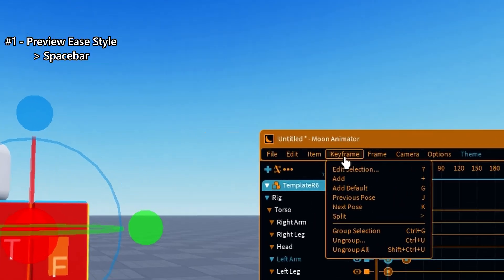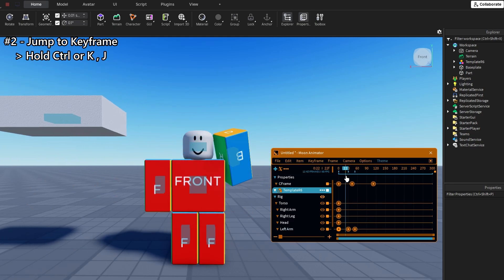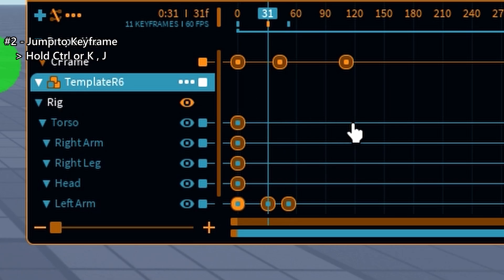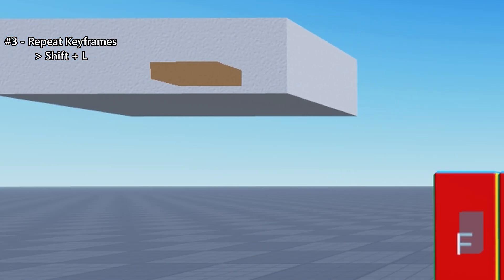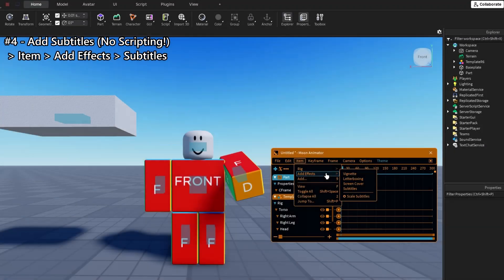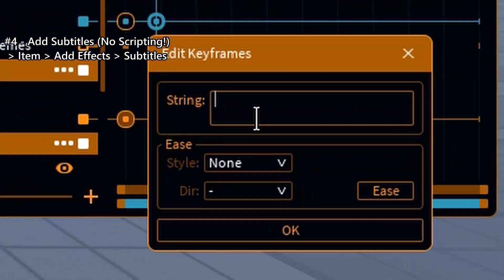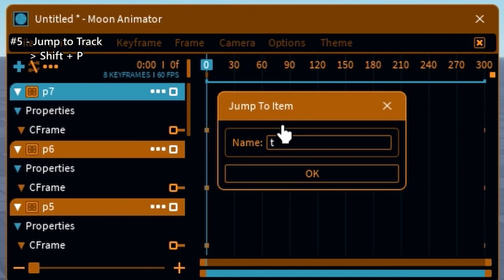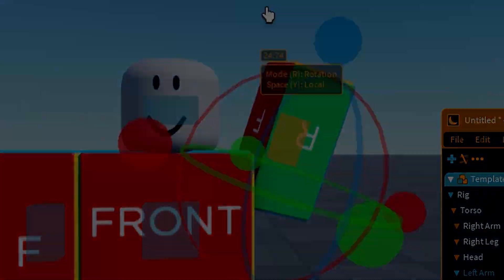These Moon Animator 2 Shortcuts Will Save You HOURS! (Roblox Animation Tips for Beginners & Pros)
In this video, I’ll show you 5 powerful Moon Animator 2 shortcuts that can save you HOURS of time while animating in Roblox Studio.

Whether you're just starting out or already creating complex Roblox animations, these tips will make your workflow much faster and easier.

🎯 What You’ll Learn:
- How to preview easing styles quickly
- Instantly jump to keyframes and tracks
- How to repeat animation frames efficiently
- Add subtitles without scripting
...and more!

💡 Perfect for anyone working with Roblox Studio + Moon Animator 2.

📚 Chapters:
0:00 Intro
0:15 Preview Ease Style
0:55 Jump to Keyframe
1:38 Repeat Keyframes
2:43 Add Subtitles (No Scripting!)
3:18 Jump to Track
4:00 Outro